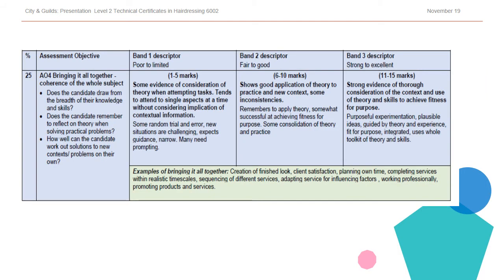Technical Qualifications L2 Hairdressing marking and standardisation webinar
• An overview of a synoptic assignment
• An explanation of the requirements for evidence collection
• A look at the process of marking synoptic assignments using City & Guilds documentation
• A description of the role of the centre within the marking process
• Sharing best practice for centre quality assurance and marker standardisation